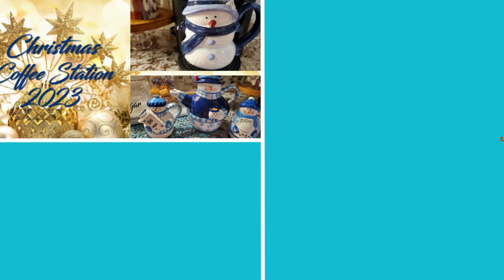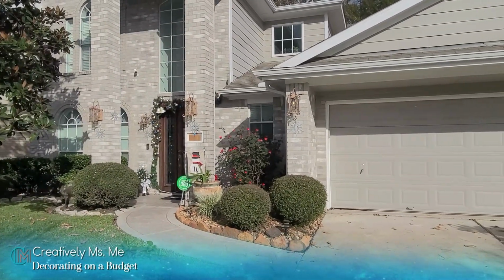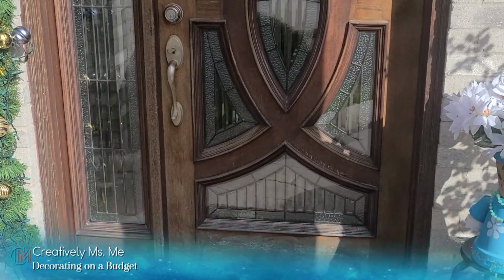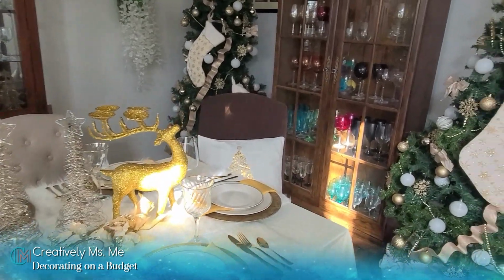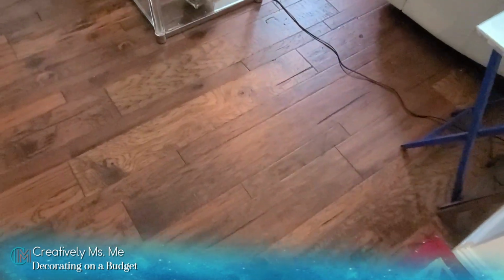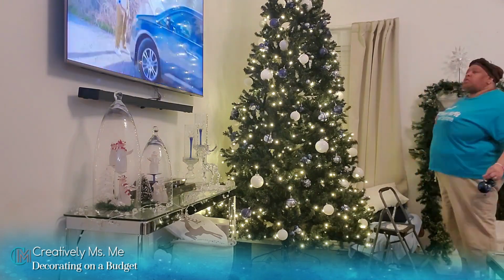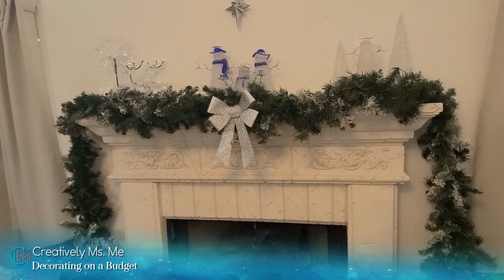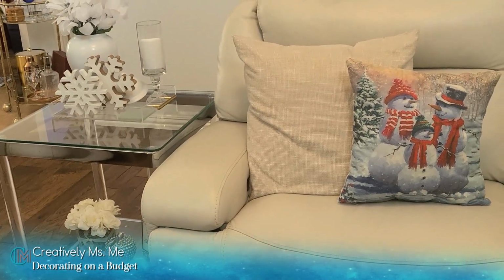12 Days of Christmas |Take a Tour of my Christmas Home 2023 | Decorate with me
12 Days of Christmas |Take a Tour of my Christmas Home 2023 | Decorate with me. I hope you enjoy this episode. I wanted to share various budget-friendly tips, in my home and life with Tablescapes to makeup, and my love for Decorating, Thrifting, Organizing, and Bargain shopping. If you are enjoying yourself and don't want to miss out on all the fun, come on and join me.

Free Forms
 In this episode, Stephanie from Creatively Ms. Me with Stephanie shares 12 Days of Christmas |Take a Tour of my Christmas Home  2023 | Decorate with me
F O L L O W ME -
Jewelry:
         To Peruse in the 5DJP